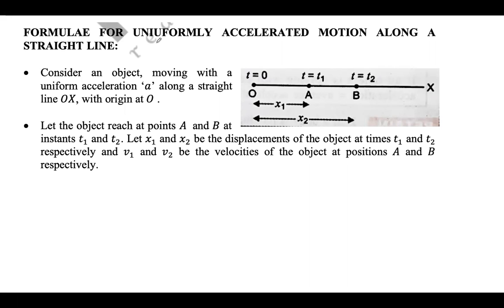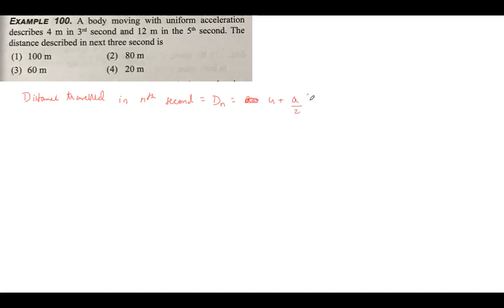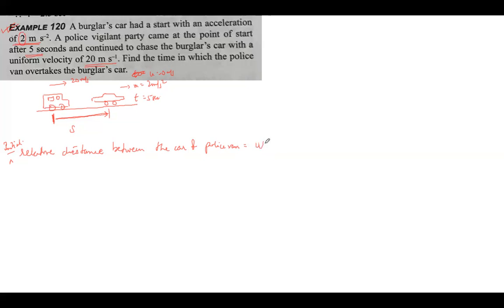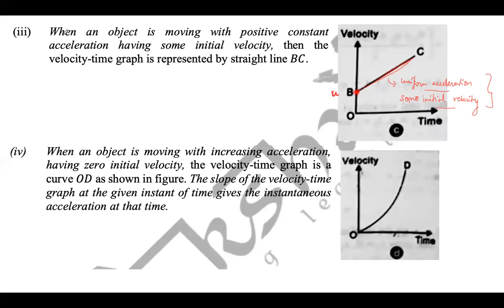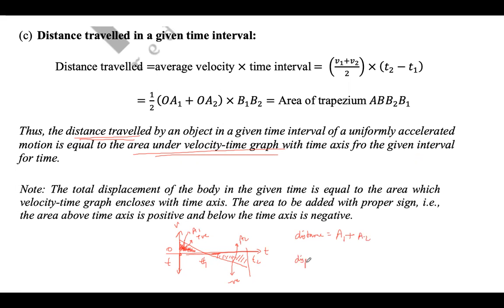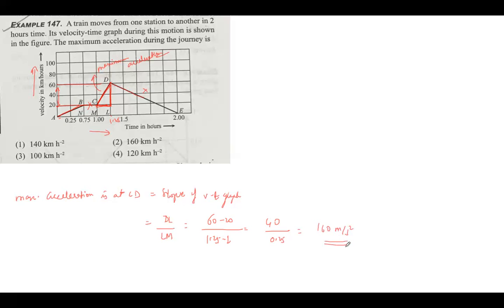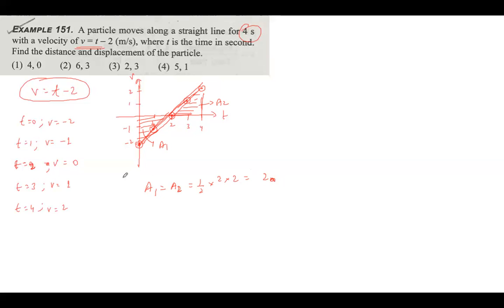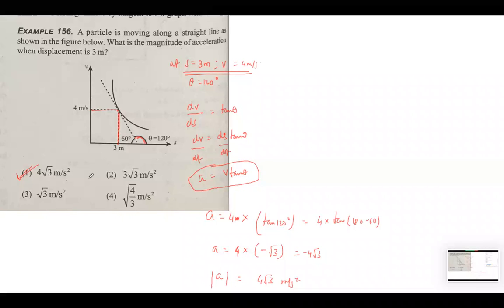NEET - 12th Pass - Physics - Class 10 - Motion in a Straight Line - 3